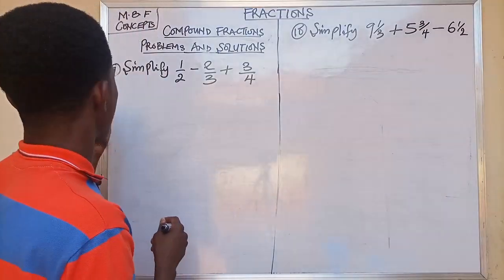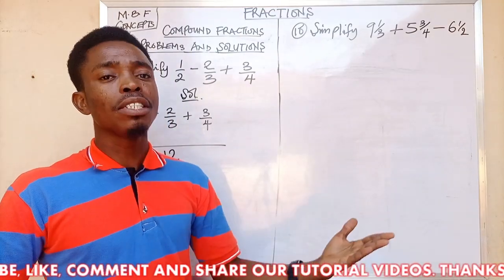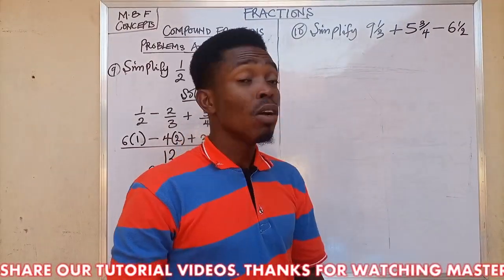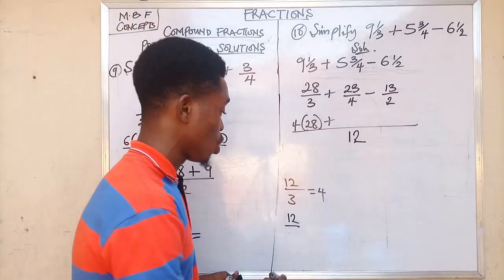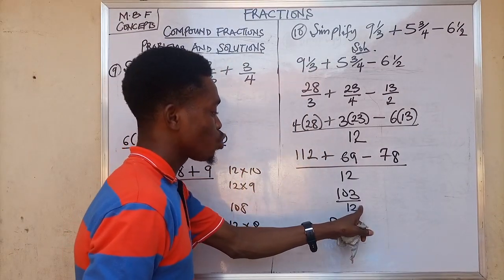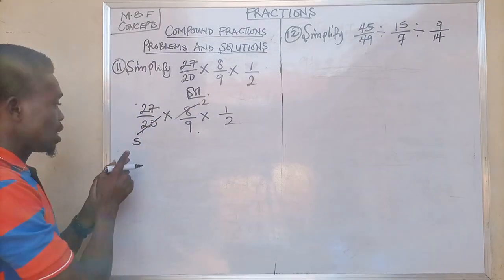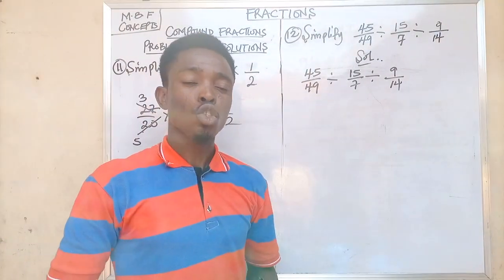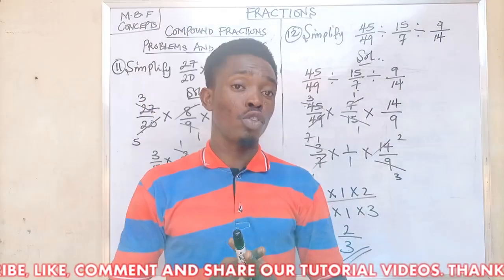How to Simplify Addition, Subtraction Multiplication Division of Fractions | Lesson 4 | Q9 - Q12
All operational signs in one in multiple fractions which does and does not requires that you find the L.C.M of the denominators of the given fraction.

Proper Fractions: 2/3, 5/9, 9/20 etc
Improper Fractions: 3/2, 9/5, 20/9 etc
Mixed Fractions: 3¾, 7⅘, 2⅖ etc

1. Simple fraction
2. Compound fraction
3. Complex fractions

The standard rule for solving complex fractions is called BODMAS; defined as follows

B_bracket
O_Order or Of
D-division
M_multiplication
A_addition
S_subtraction